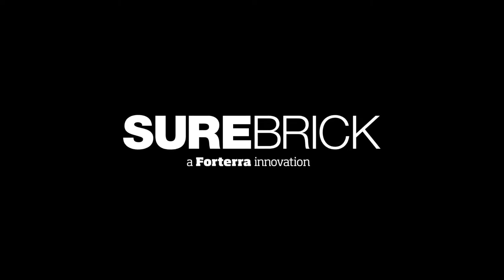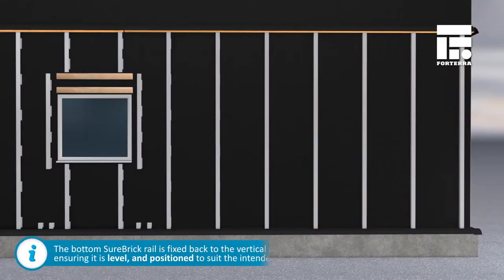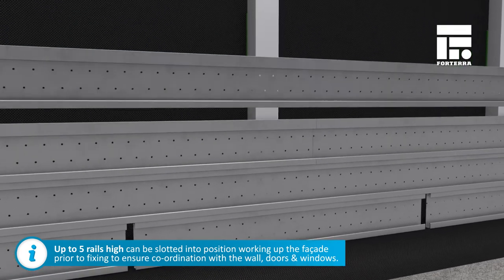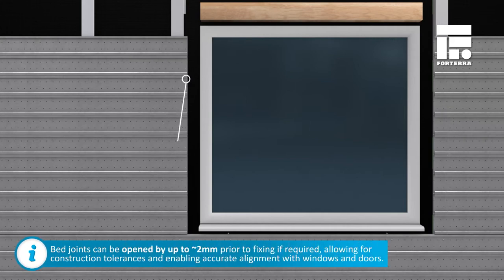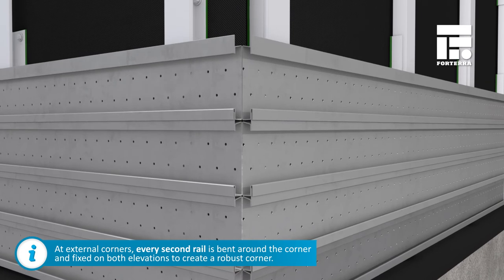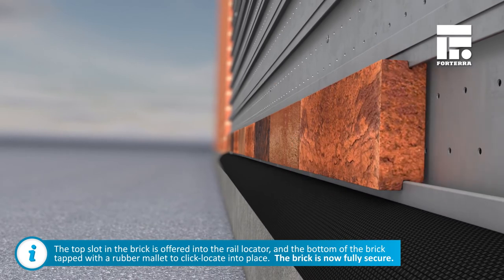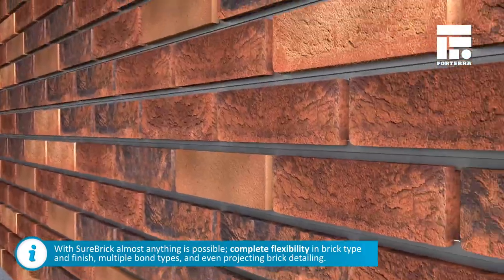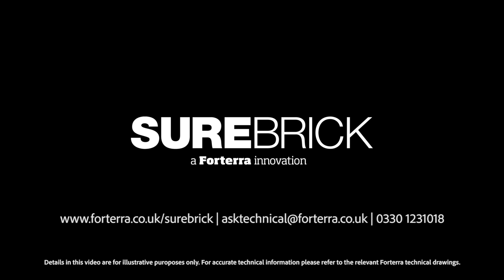SureBrick System Overview | Forterra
SureBrick is the brick façade system the industry has been waiting for. It offers all the benefits of MMC whilst maximising architectural flexibility. This video is the overview of SureBrick System of Forterra.